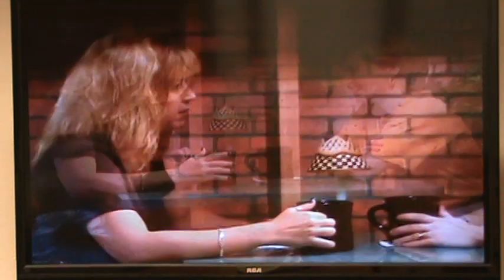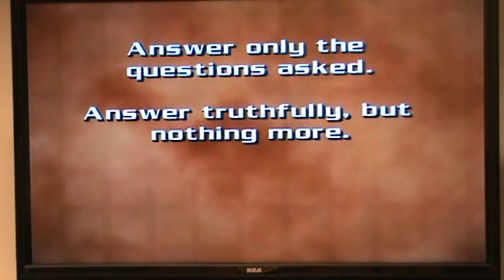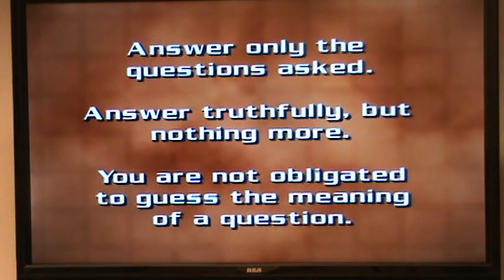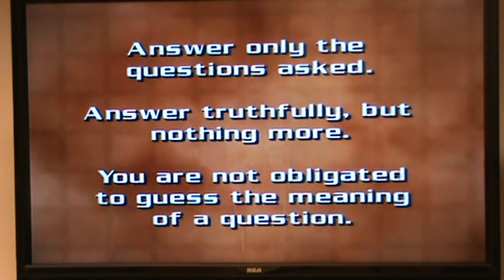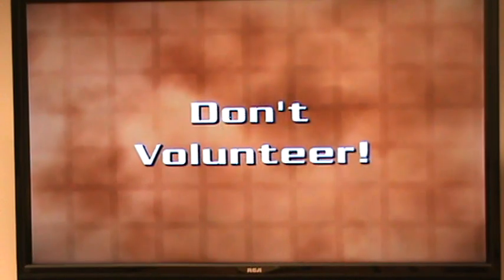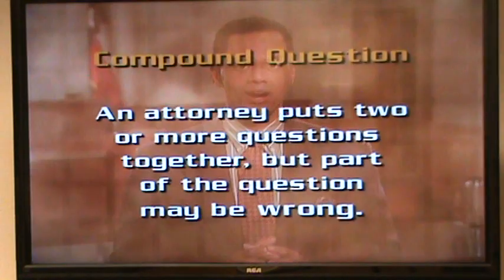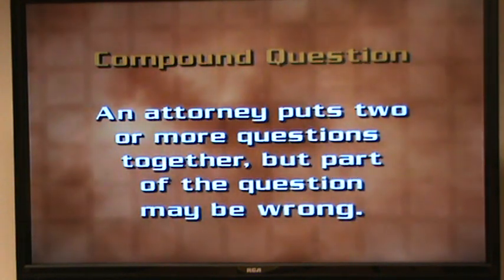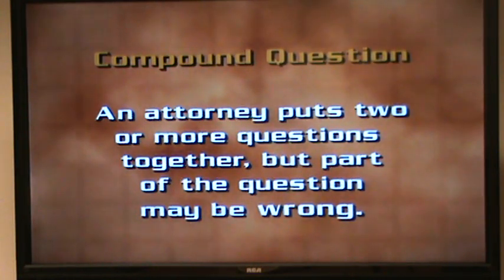Deposition Video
This video helps prepare you for being deposed.  It's about 23 minutes long.